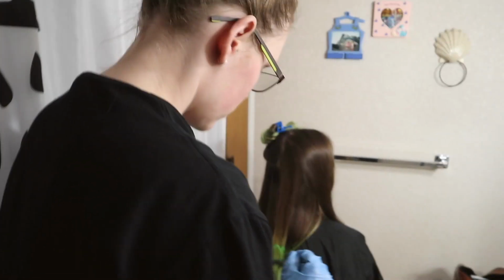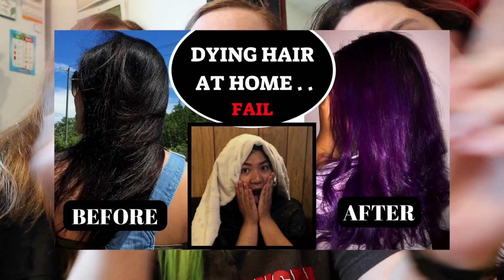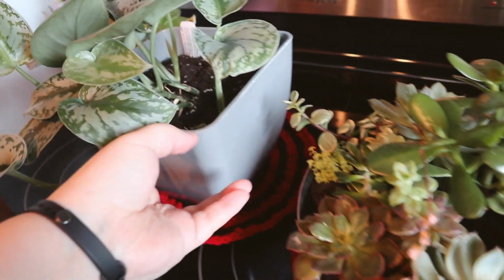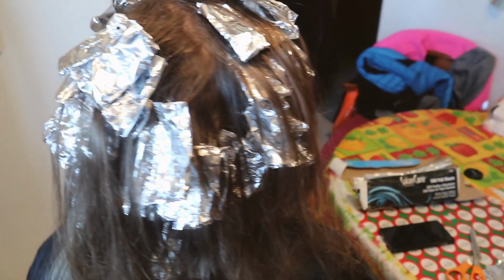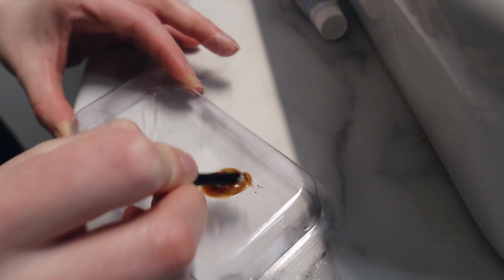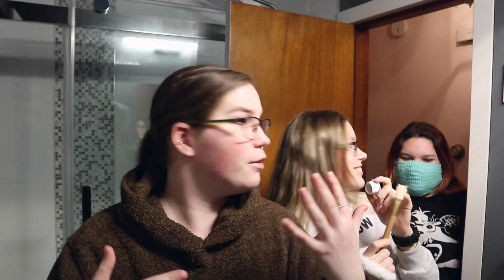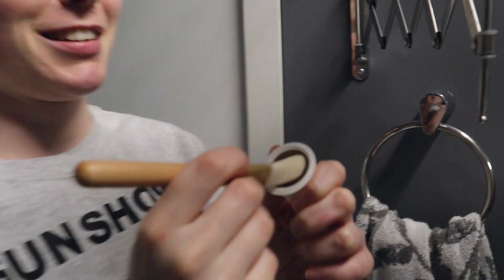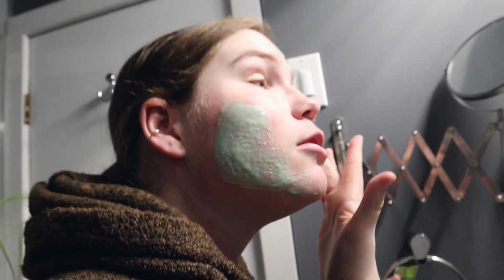QUARANTINE GLOW UP !! (sister transformation at home)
Hey everyone! We decided to do a glow up during our quarantine while our sister is in town. This sister transformation at home was really fun to film and make for you guys! This is a great time to try new makeup, hair styles and fashion looks. We already had the products we used at home which made this video easy to make and affordable. Remember that you do not need to change for anyone, but it can be fun to try new things and play around. We hope everyone is doing well during this crazy time in quarantine.